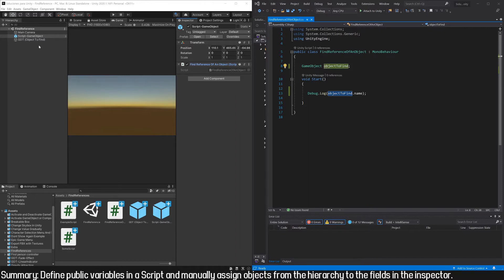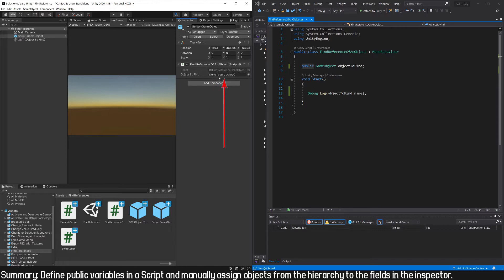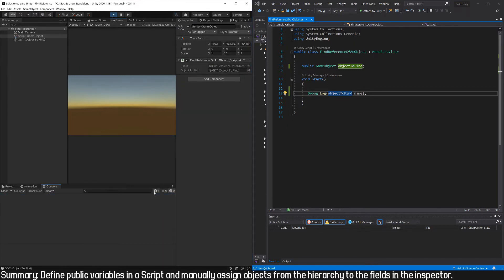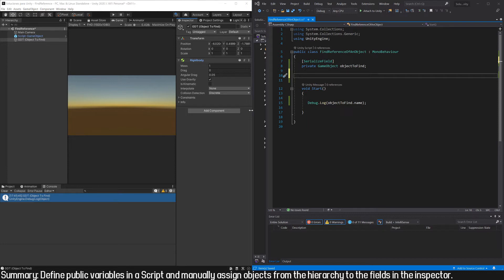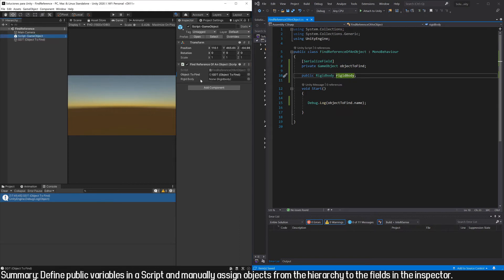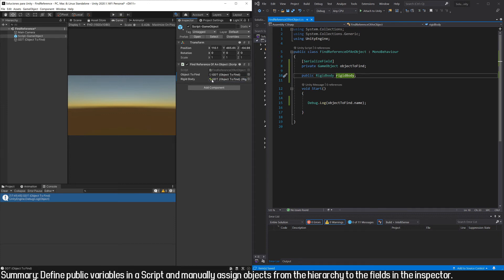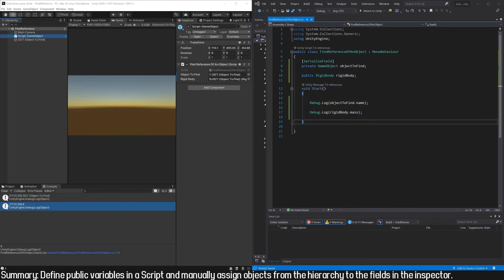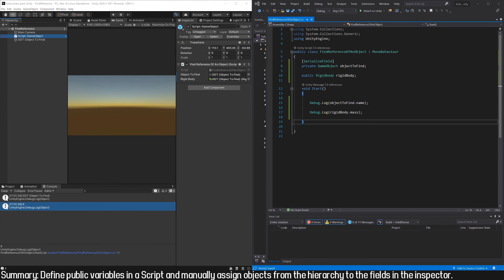Drag and Drop a GAMEOBJECT or COMPONENT in an INSPECTOR VARIABLE in Unity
We see how to DEFINE A VARIABLE inside a Script in Unity, to make this variable APPEAR IN THE INSPECTOR and in this way we can DRAW a GameObject to that variable in the inspector.
This method allows us to store the reference of a GameObject in a GameObject type variable, but we can also store any component we need, for example if we define an AudioSource type variable and we make it appear in the inspector, we can drag a GameObject to that variable, if the GameObject we drag has an AudioSource component in that case Unity will automatically extract the reference of the AudioSource assigned to that GameObject and we will have that specific component of the scene assigned to that variable.

Drag and Drop a GameObject in an inspector variable in Unity is one of the simplest ways to find the reference of an object or component to use in a script, this method requires that such objects and components exist in the scene at the design stage.
If the object that we want to reference does not exist during the design stage, for example an object that is instantiated during the execution of the game or application (at run time) this method of assigning a GameObject in a variable of the inspector will not work.

ARTICLE ON HOW TO DRAG AND DROP OBJECTS IN THE INSPECTOR IN UNITY:

*LINKS*